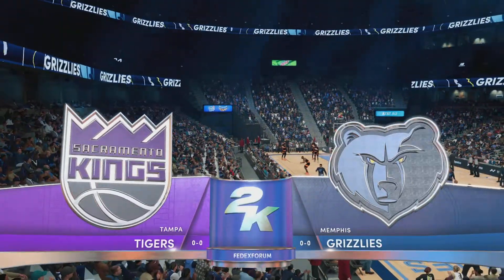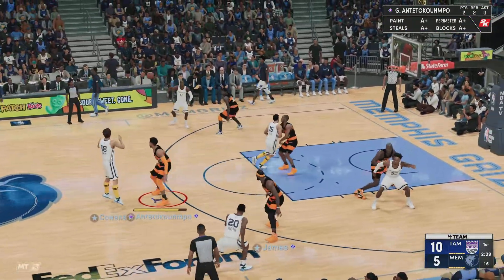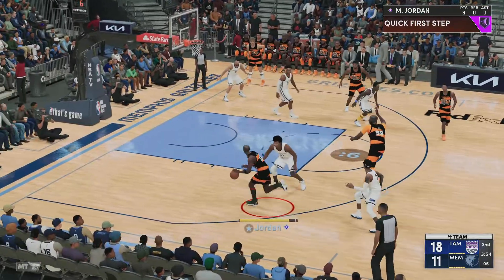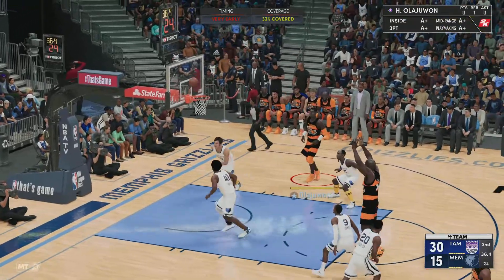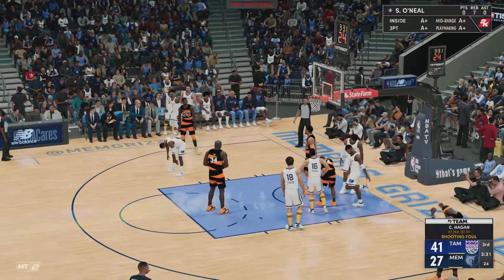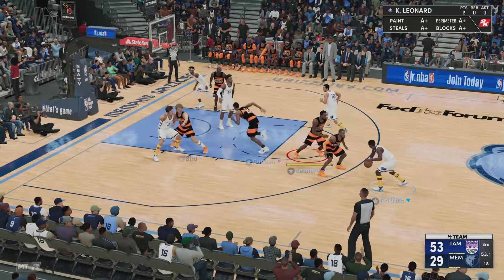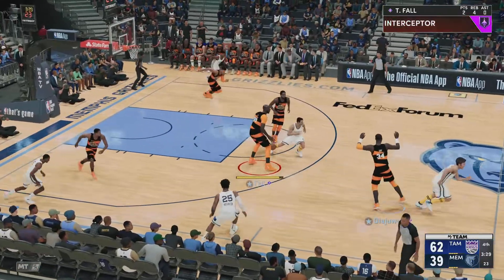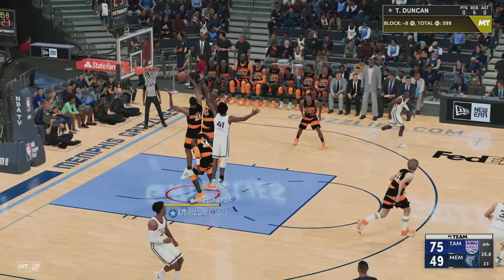Taking Down The Grizzlies NBA 2K22 My Team vs Memphis Grizzlies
Superstar Difficulty